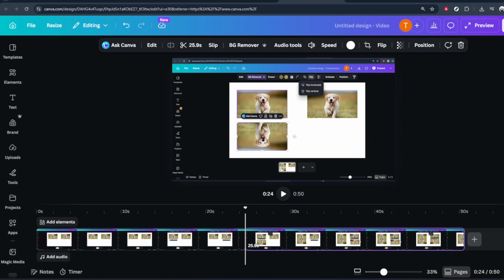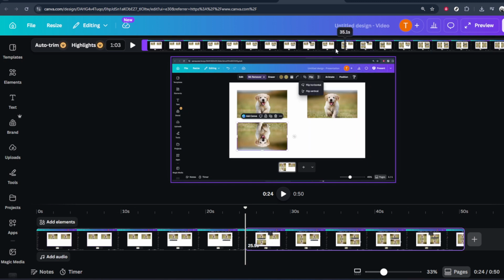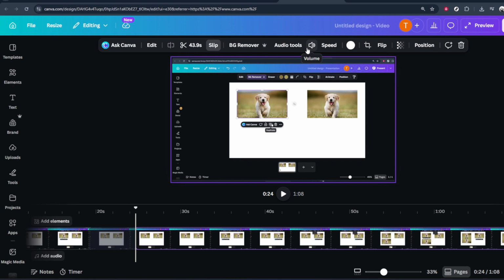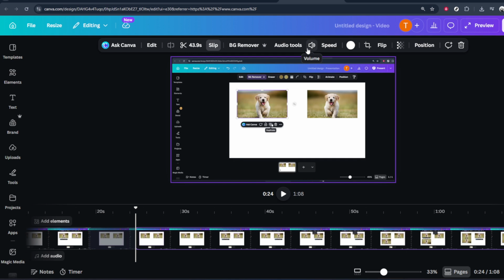How to Cut Video in Canva | Step-by-Step Guide 2026